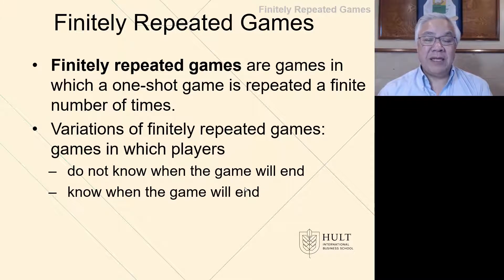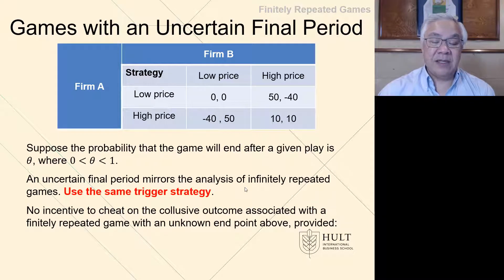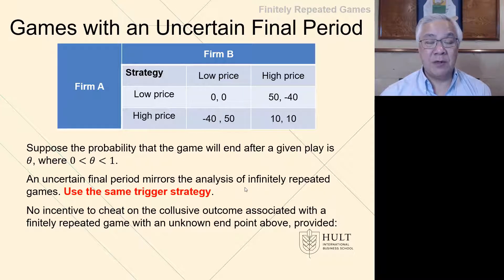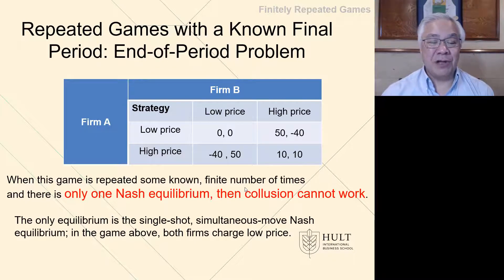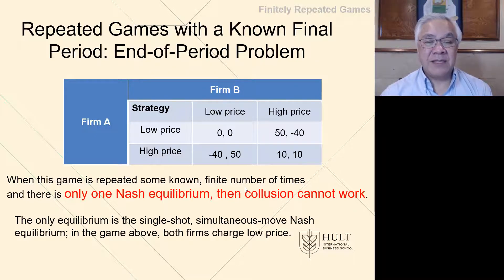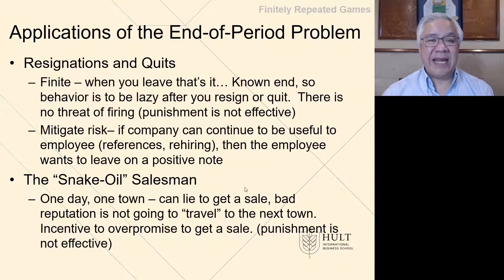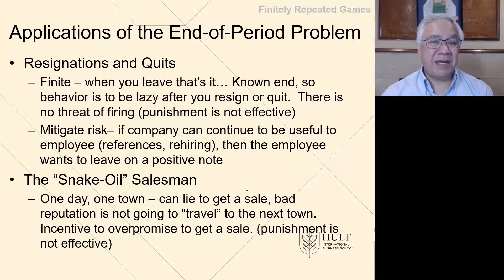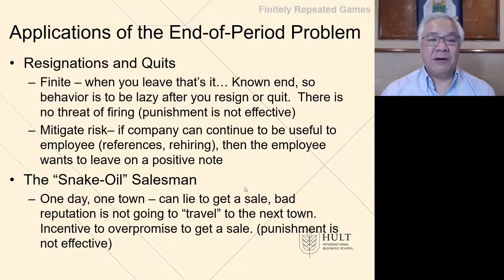ME video for ch 10 4 of 5